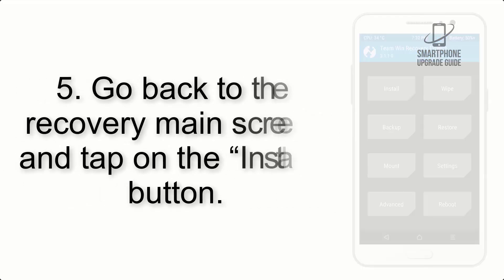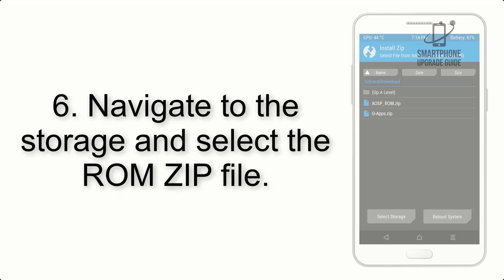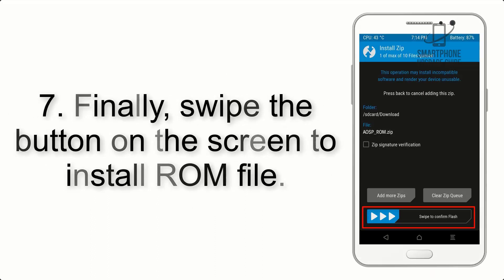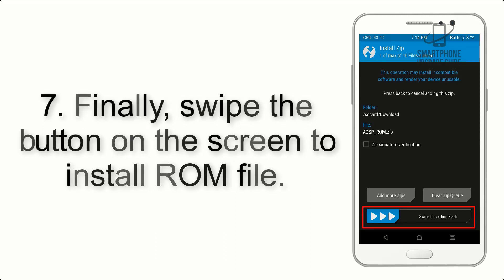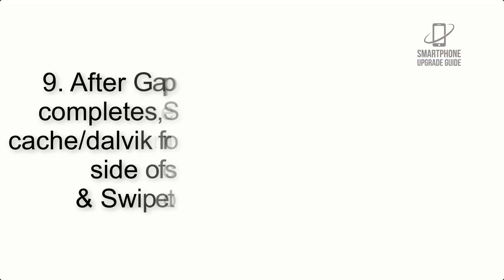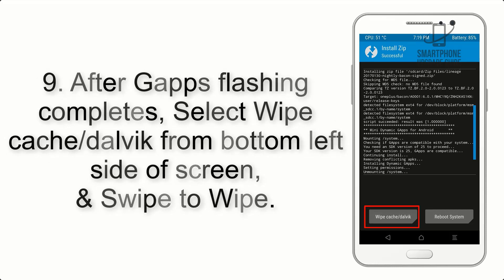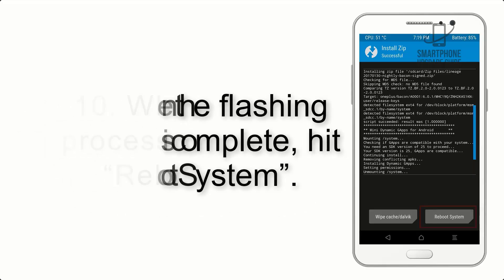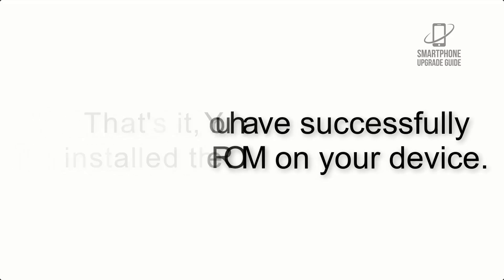Install Android 12 on OnePlus 5 & 5T (LineageOS 19) - How to Guide!